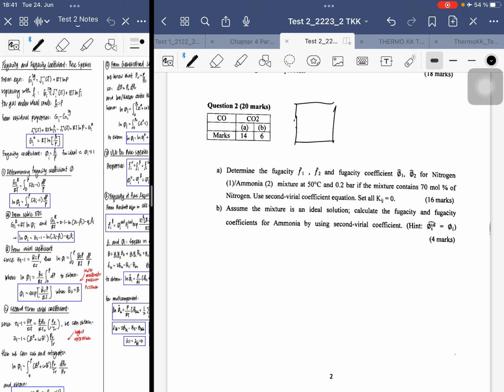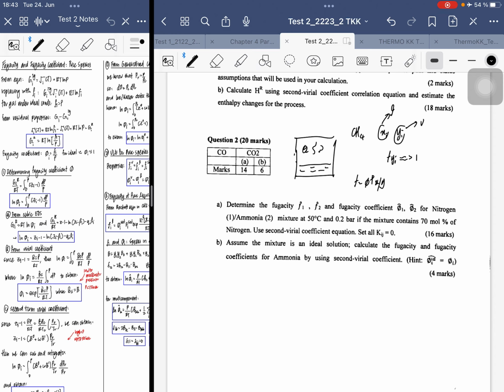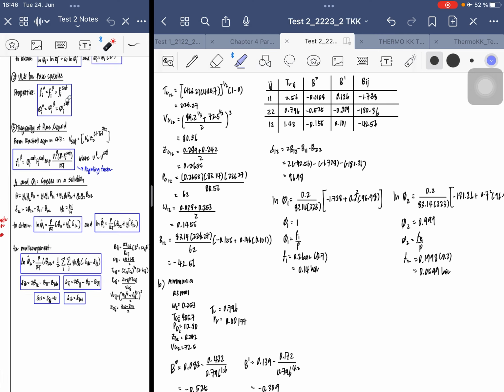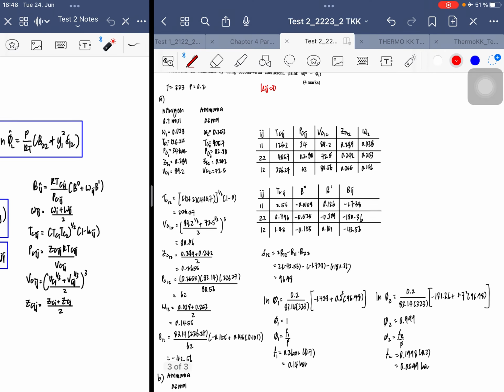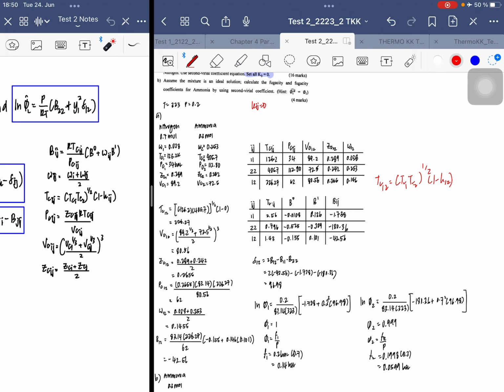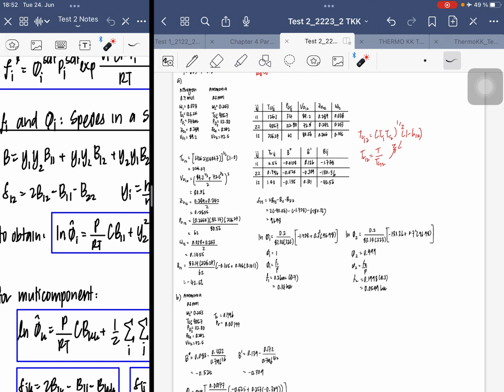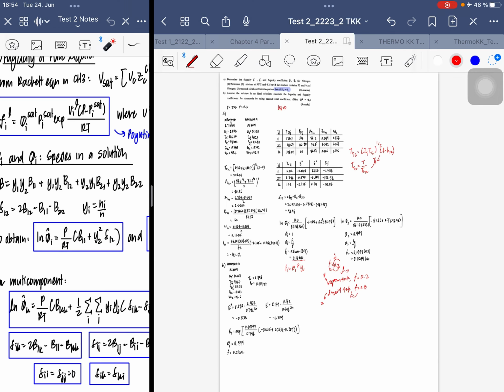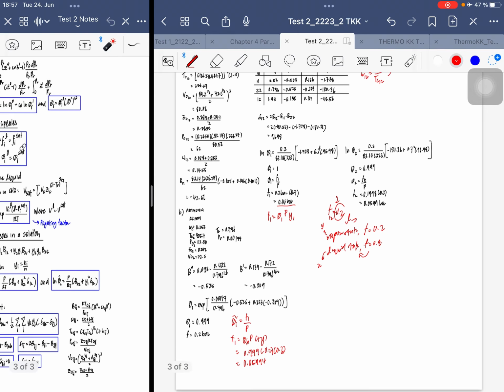TEST 2 THERMO KK Q2 walkthrough